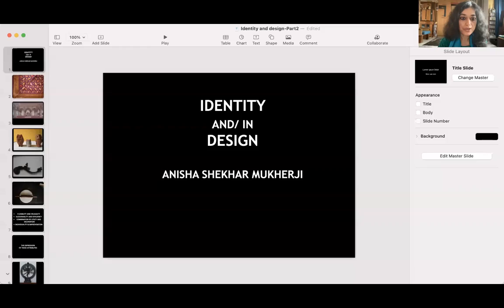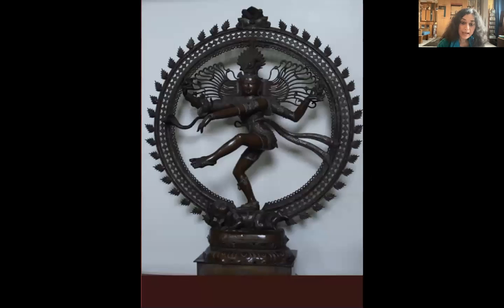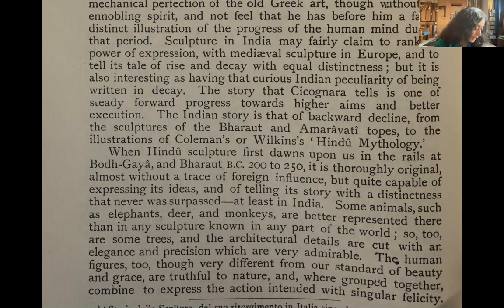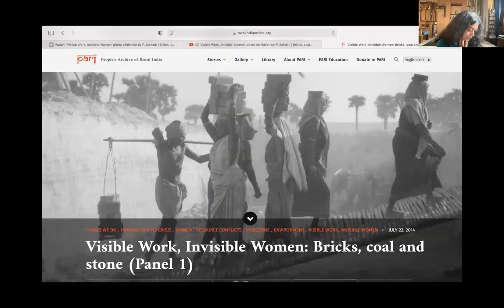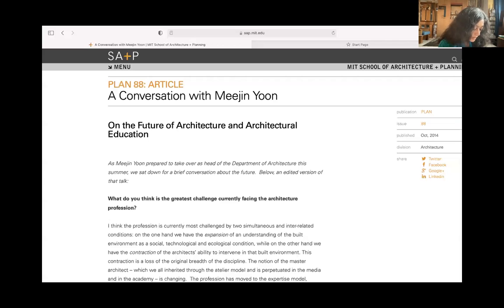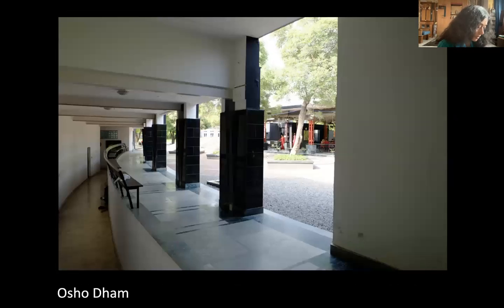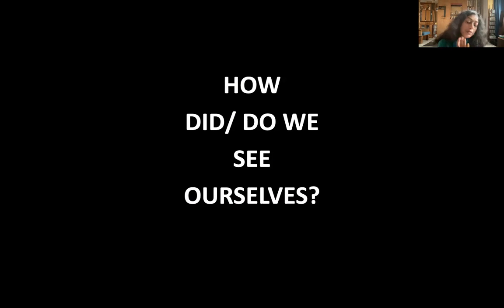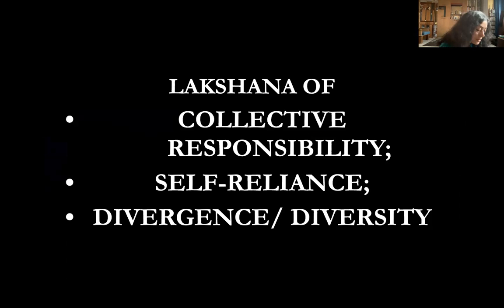anisha identity and design part2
A continuation of the exploration of the relationship between design and identity. Through a comparative analysis of the meanings of 'modern' and 'Indian', as seen in contemporary and earlier pieces of architecture and design in India, we see how culture, society and philosophy affect aesthetics and ethics - and thus, the appreciation or articulation of design.